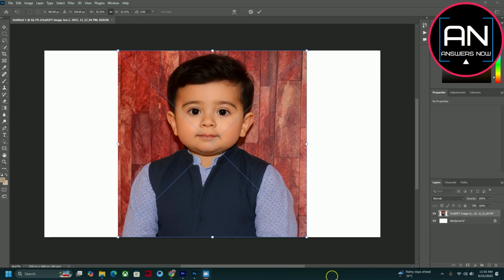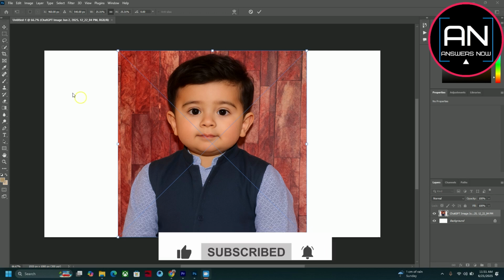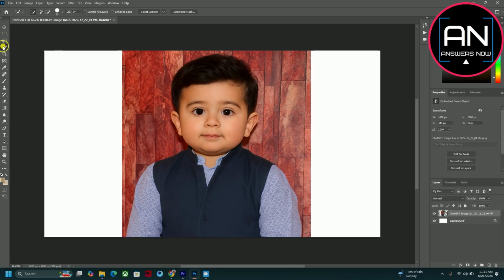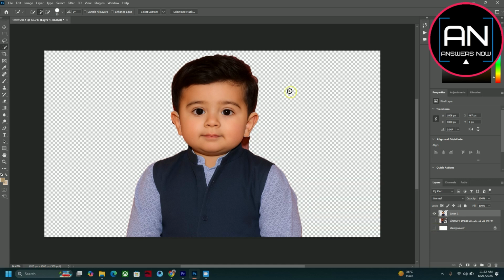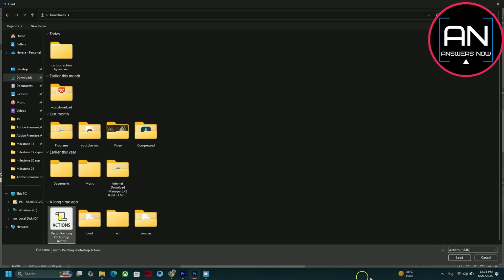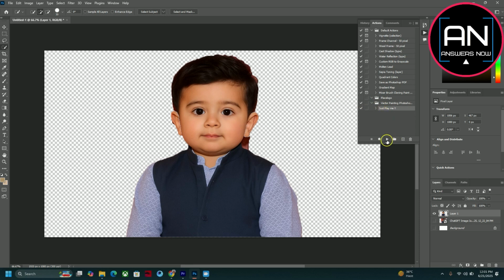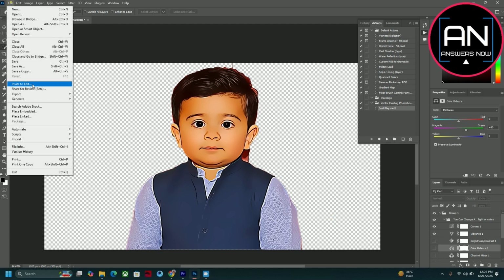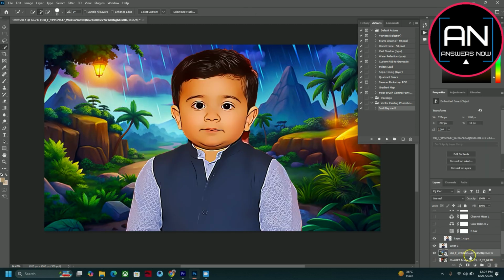How To Turn Photo Into Cartoon In Photoshop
In today's video i'm going to show you how to turn photo into cartoon in photoshop, easy and simple tutorial to follow.